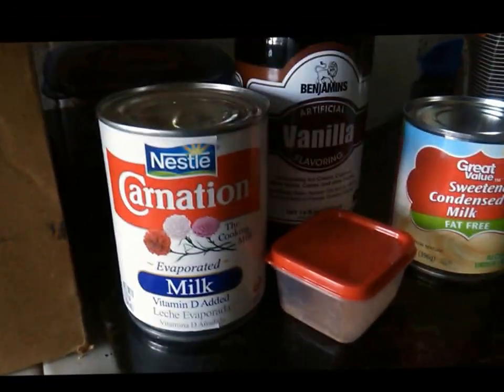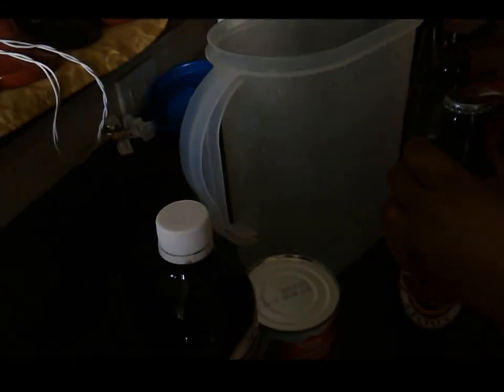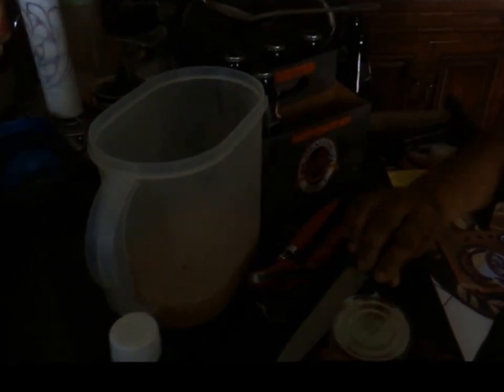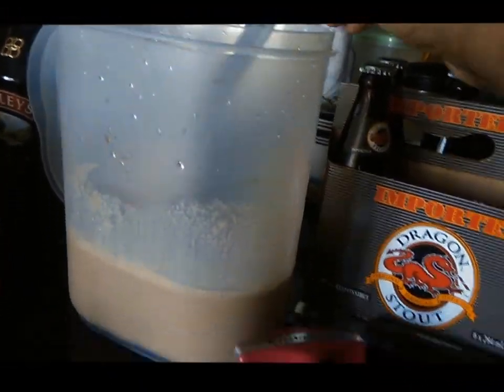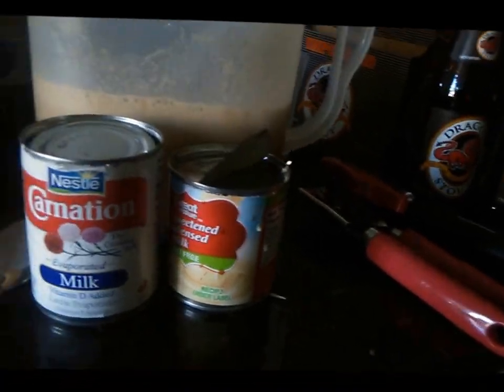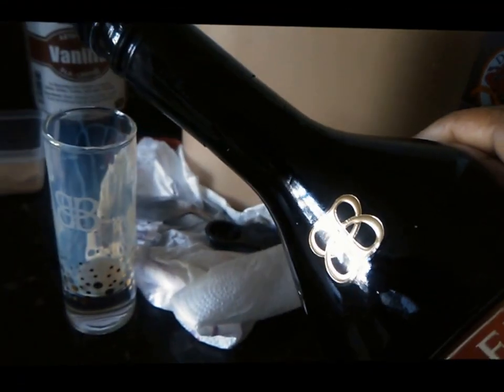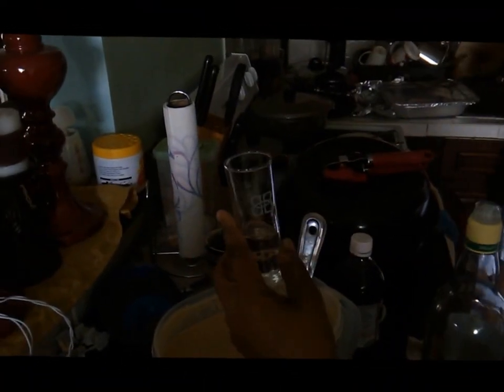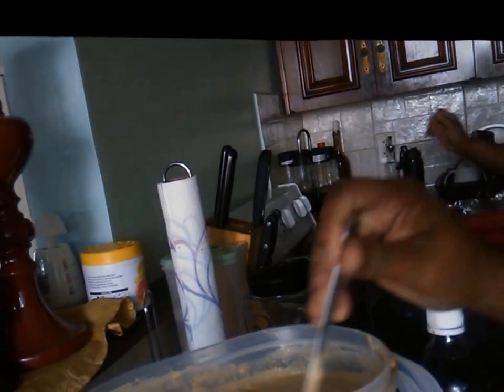Jamaican Dragon Stout (Sorry in advance,for quality of this video,the shakes and darkness)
A treat of a drink, sweet delicious drinks for the over 21 in our family. Smooth and refreshing, a delicate taste on your tongue. Dragon Stout with a blend of Jamaican white rum, Baileys Irish cream, vanilla, nutmeg, condensed milk with a choice to add whip cream, nutmeg or mint has a topper.